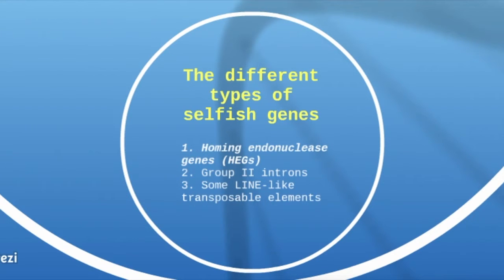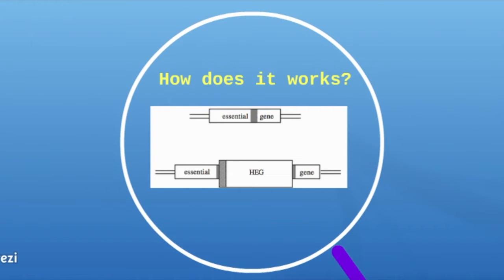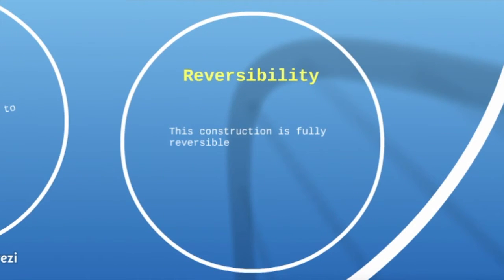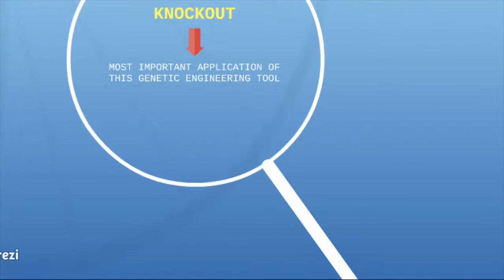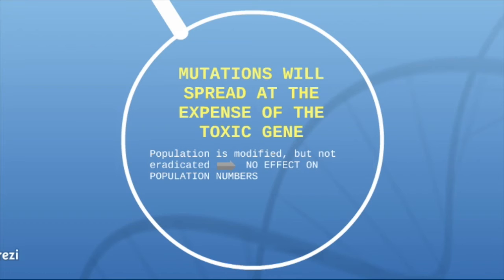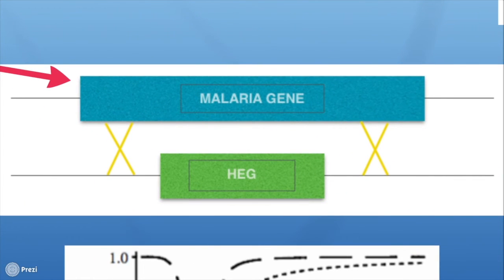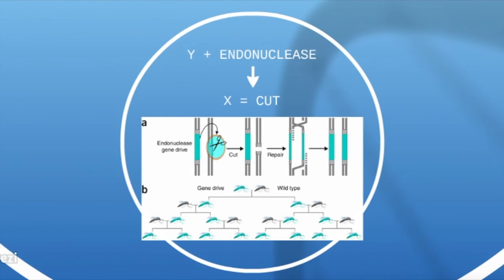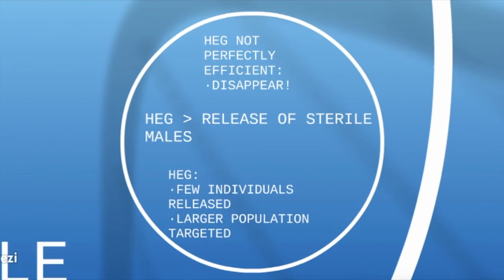Site-specific selfish genes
References:

[1] Burt, A. Site-specific selfish genes as tools for the control control and genetic engineering of populations (2003). The Royal society, 270, 921-928.

[2] Burt, A. & Trivers, R. The biology of selfish genetic elements (2008). Genes in conflicts, 6, 185-227.

Realisation by:
Carlos Sauco Carballo, Elena de la Mata Santaella, Marjorie Dufaud, Marta Manzano Crespo, Pablo Barquin Vida.